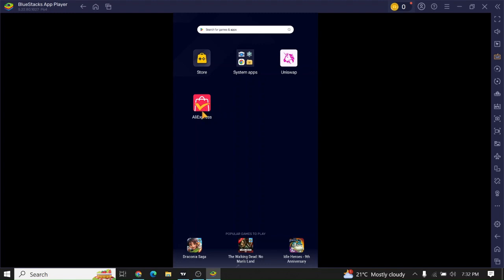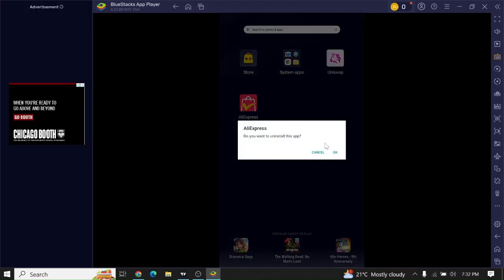How to Delete AliExpress on Android 2025?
Want to remove the AliExpress app from your Android phone? This straightforward tutorial will show you how to delete the AliExpress app in just a few taps. Whether you're clearing space or no longer using the app, follow these easy steps to uninstall it completely from your device.

✅ Watch now and learn how to uninstall AliExpress on Android the right way!